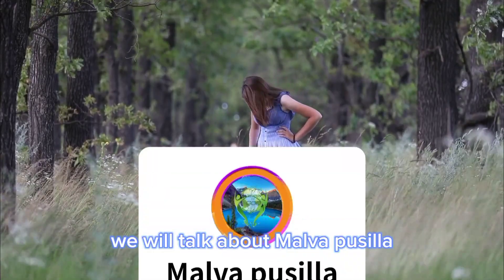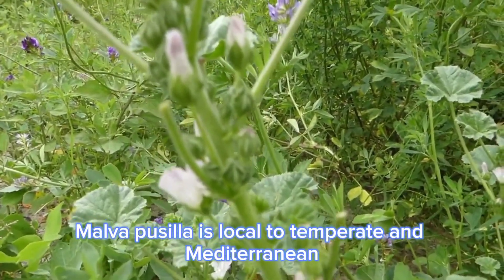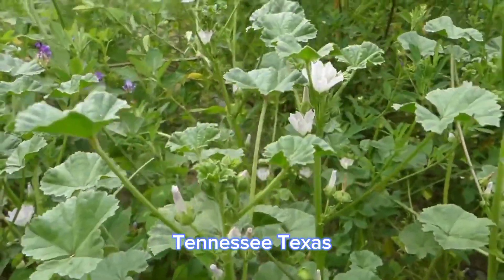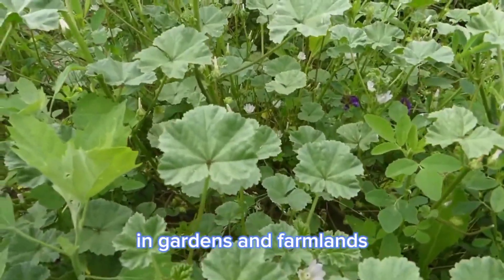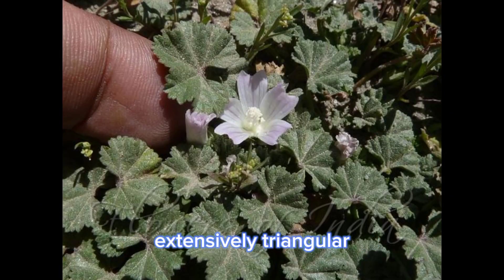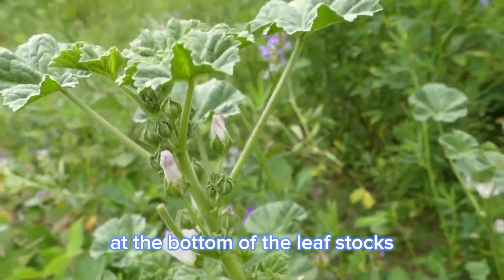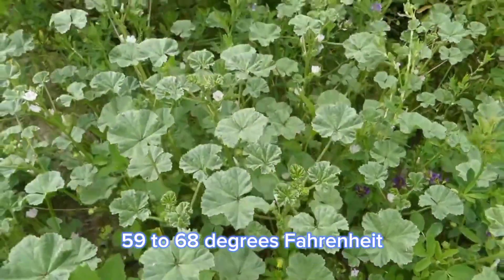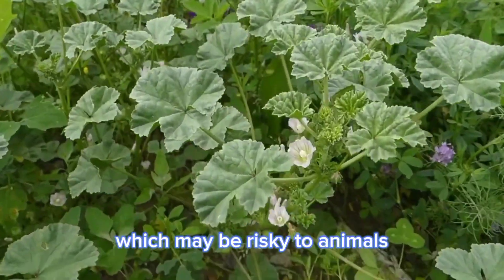Everything You've Ever Wanted To Know About Malva Pusilla.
Our channel talks about several topics, most notably:
The branch of Biology dedicated to all aspects of animal life – from anatomy and physiology, to evolution and husbandry. It is a subject for those who love animals and those who want to understand how the natural world works. As our awareness of environmental issues grows, and as our governments shift their priorities towards protecting and conserving the environment and wildlife, so will Zoology be an increasingly worthwhile subject to study.
Added the scientific study of plants-how plants function, what they look like, how they are related to each other, where they grow, how people make use of plants, and how plants evolved.